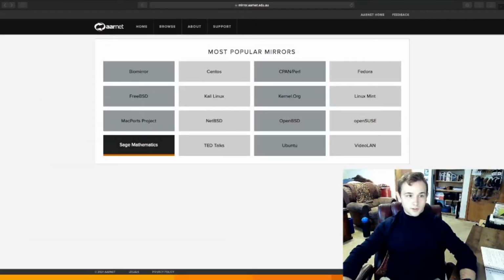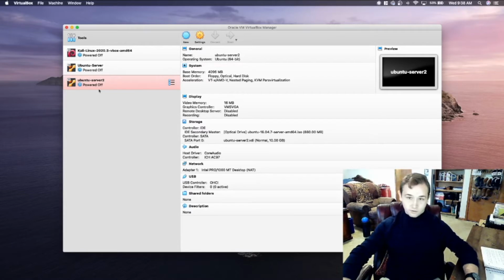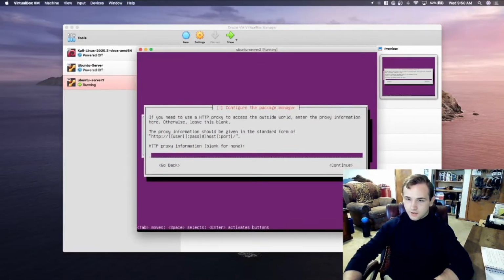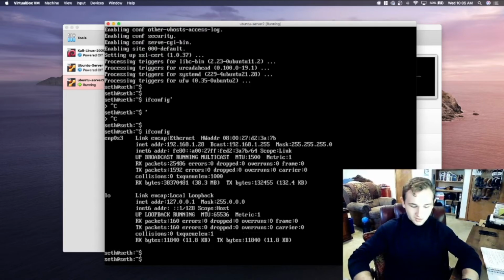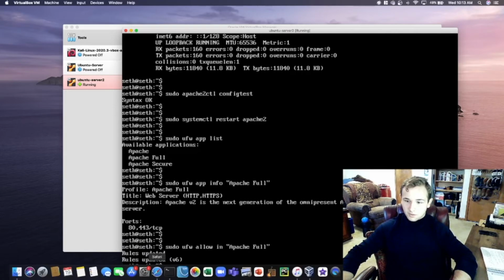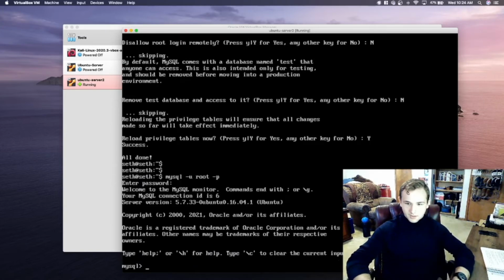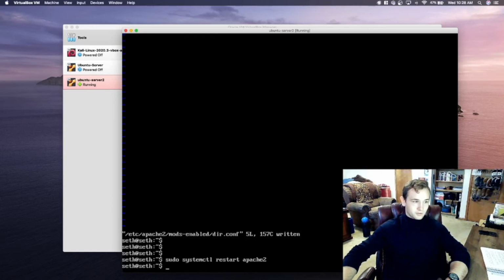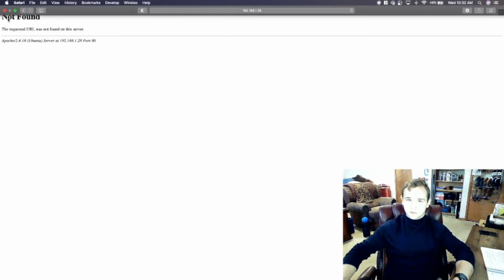Creating Ubuntu Server with LAMP Stack: Episode 2: Building & Hacking a Web App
In this video, I show you how to create an Ubuntu Server from an iso disk image, and then manually configure a LAMP Software Stack on it to create an environment suitable for developing the web application we are making in this series.